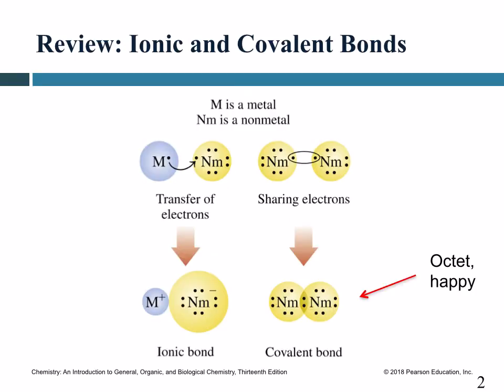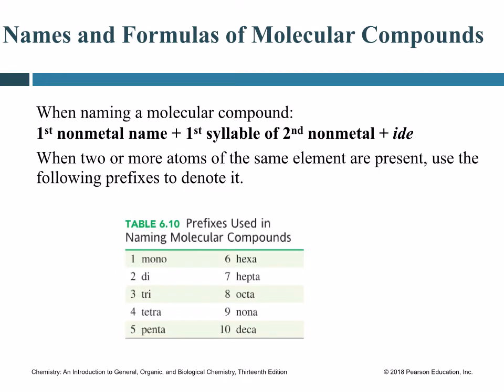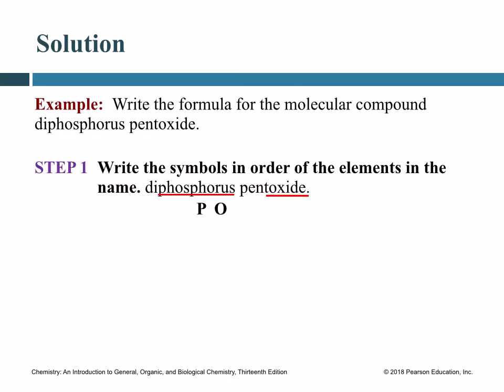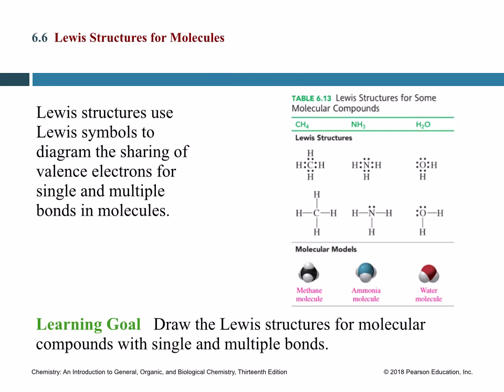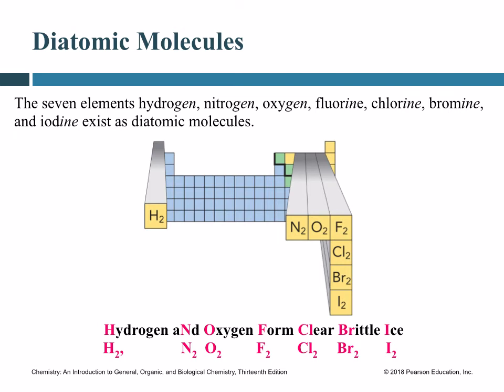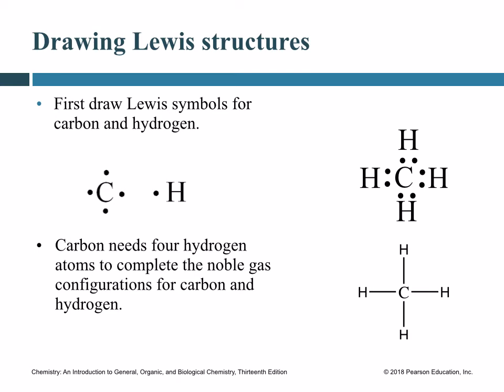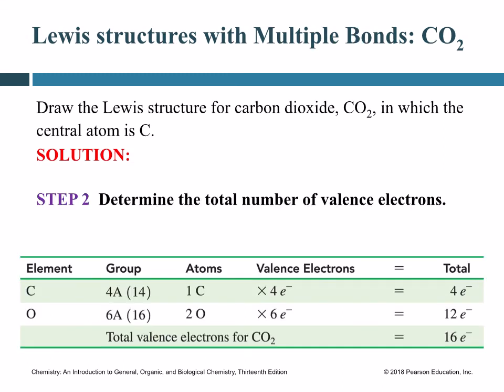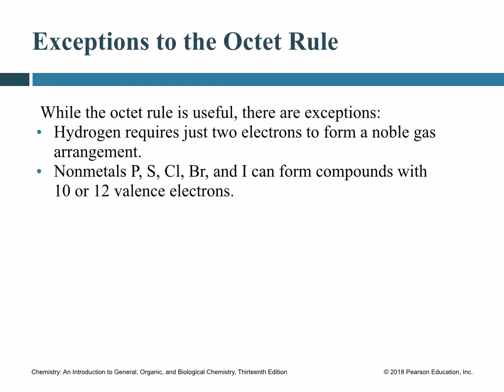Chapter 6 Molecular compounds 6.5-6.6 Lecture